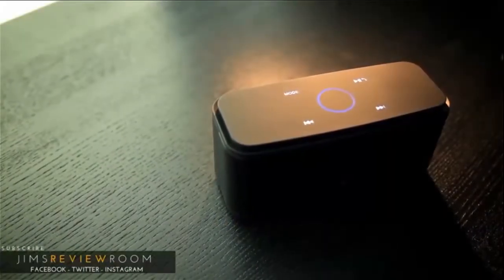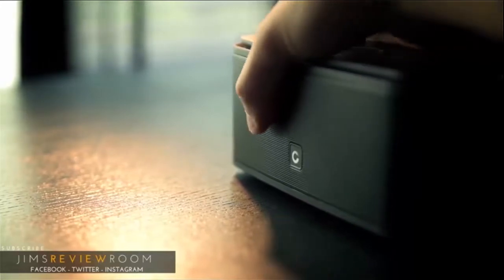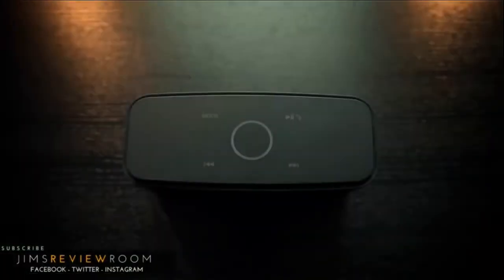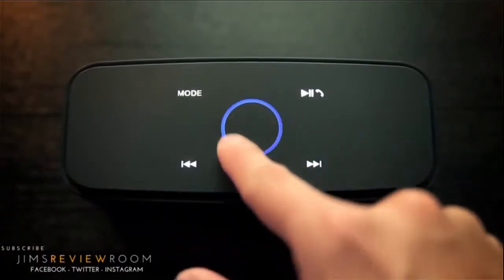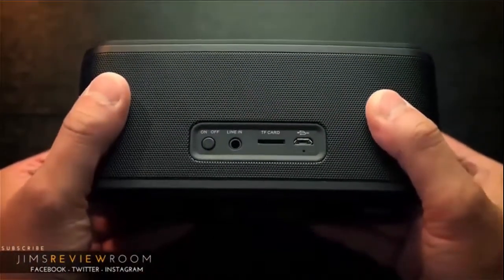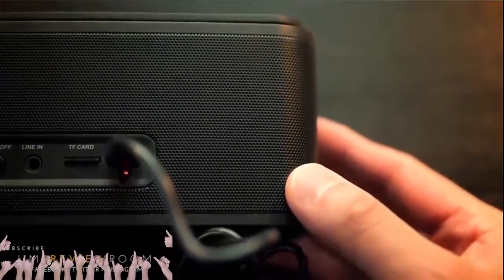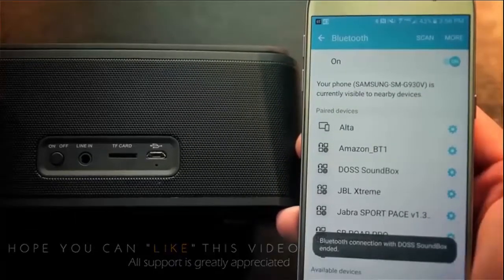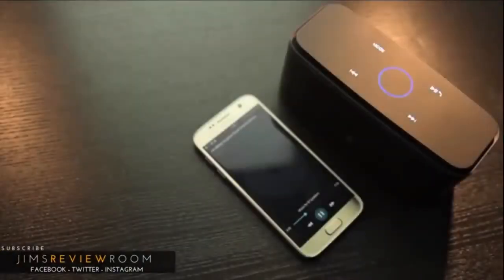3 Best Summer Gadgets You Need To Buy 2019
3 Best Summer Gadgets You Need To Buy 2019

Wacaco Minipresso GR, Portable Espresso Machine, Compatible Ground Coffee, Small Travel Coffee Maker, Manually Operated from Piston Action.
DOSS Touch Wireless Bluetooth V4.0, Portable Speaker with HD Sound and Bass, 12H Playtime, Built-in Mic, Portable Wireless Speaker for iPhone, Samsung (Black).
Starling's Car Trunk Organizer, Durable Storage, SUV Cargo Organizer Adjustable, Bordeaux.